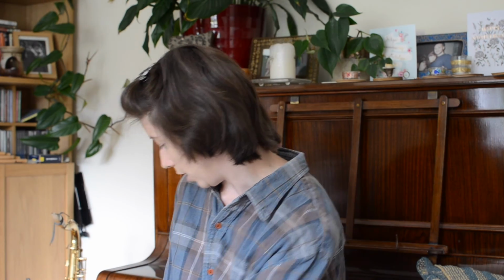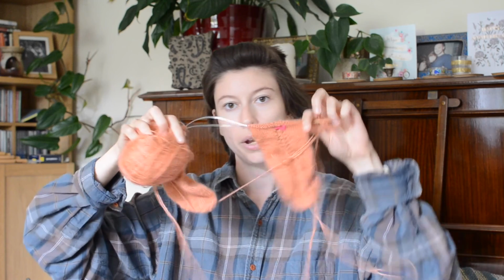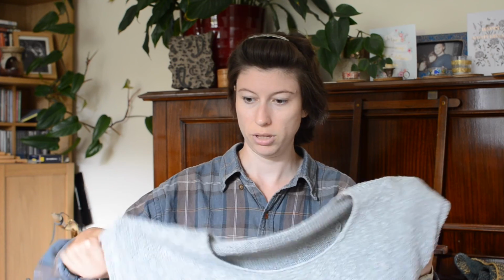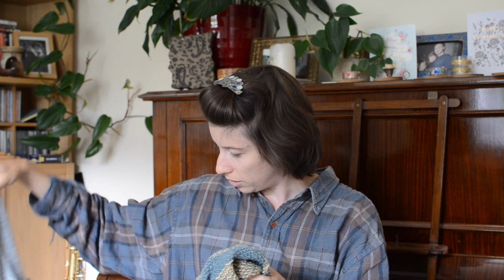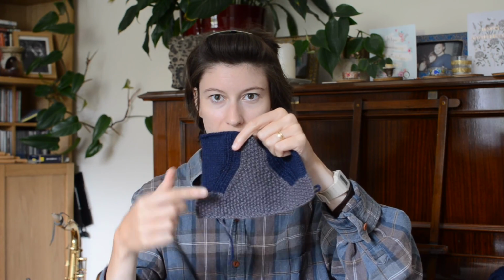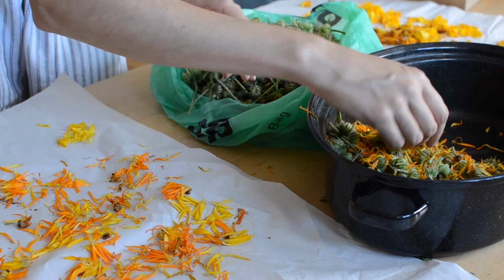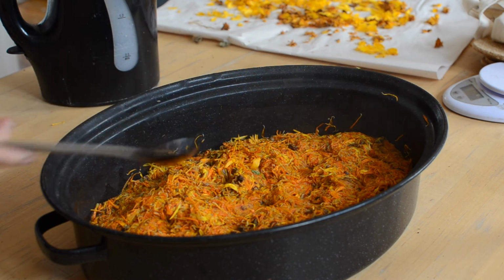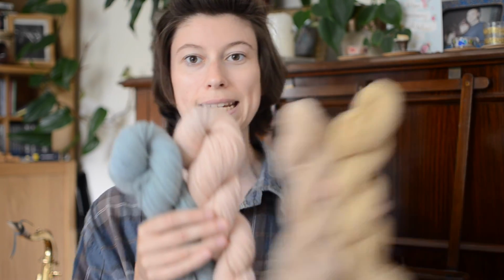Marina Skua Podcast Ep. 13 – A giveaway, dyeing with calendula, resources for designers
See all the colours of Mendip DK so you can choose your skeins for the giveaway:

If you're a designer and would like to ask any questions or let me know of any technical difficulties you're been having when creating patterns, add a comment, message me @marinaskua on Instagram, or email .